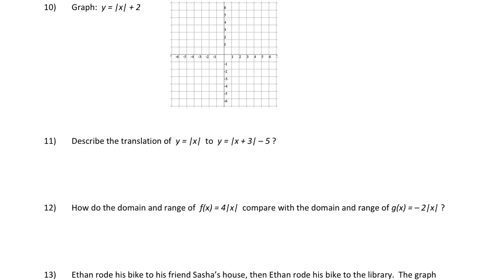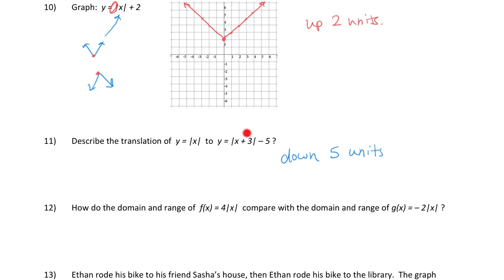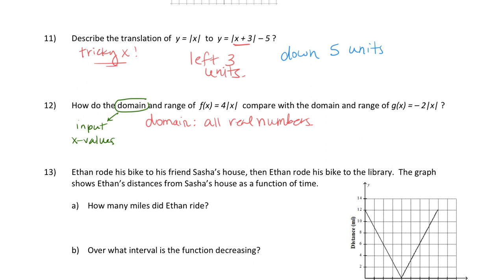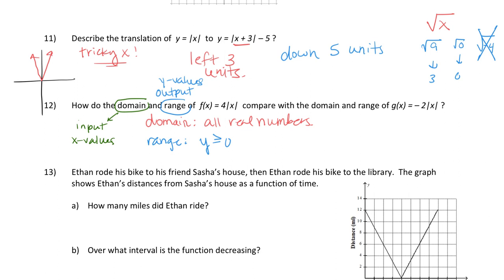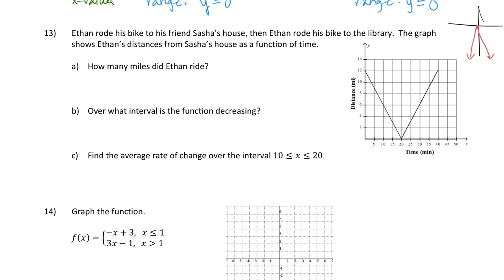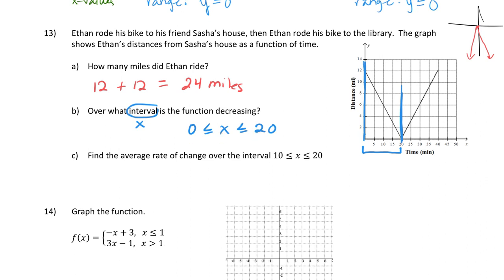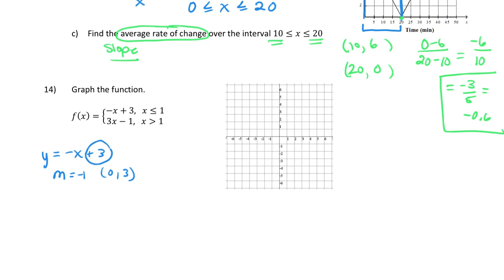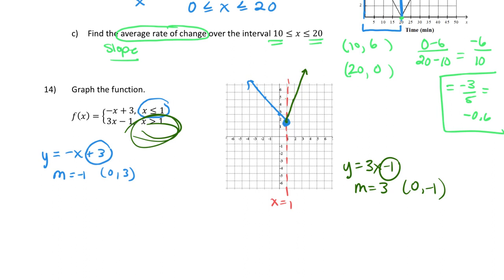Algebra B Exam Review #10-14